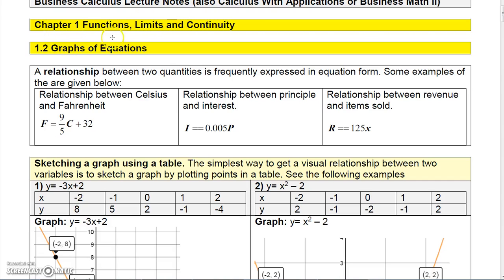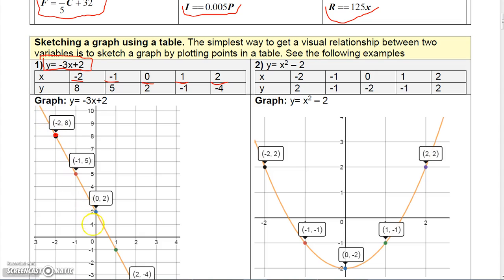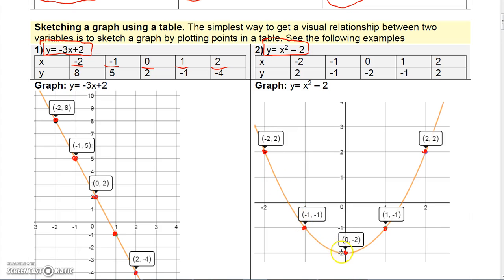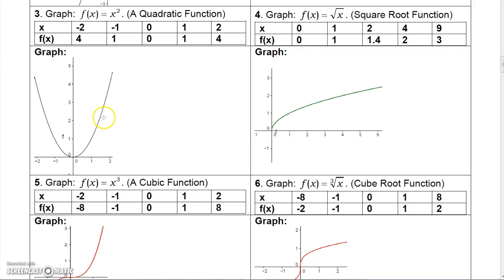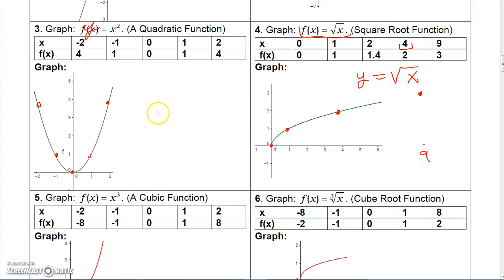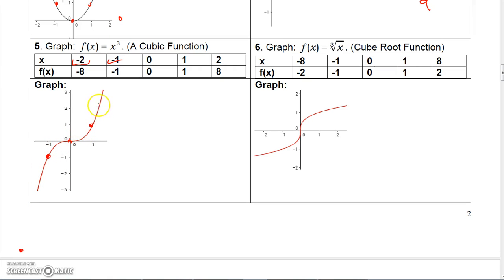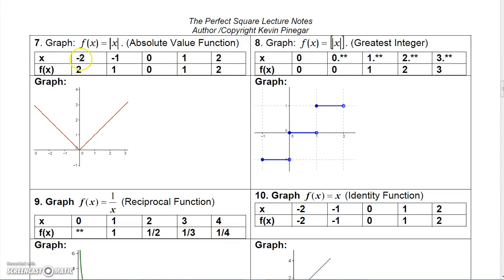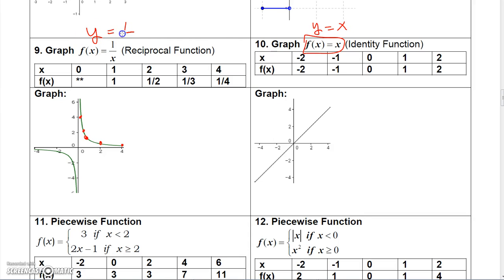Business Calculus 1.2.1 Graphs Part 1